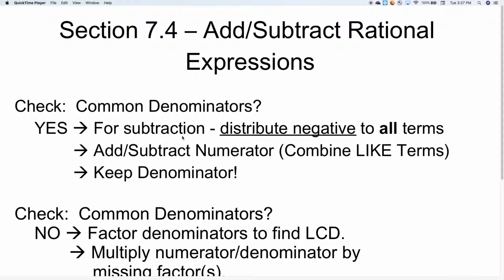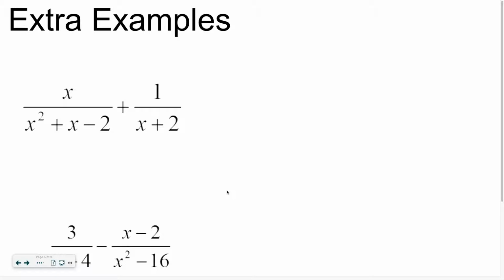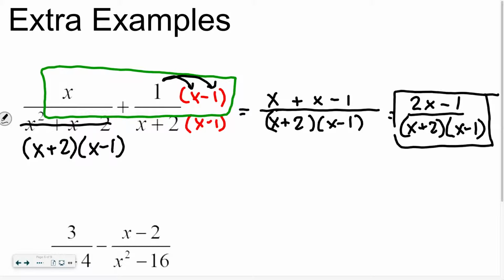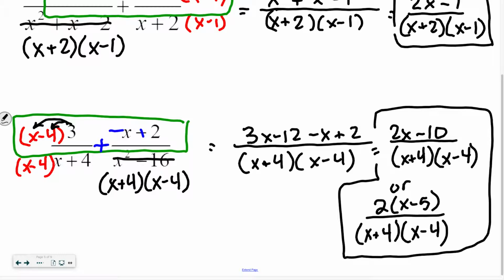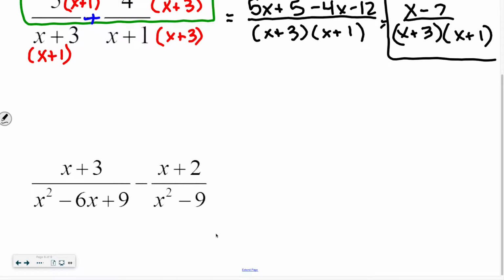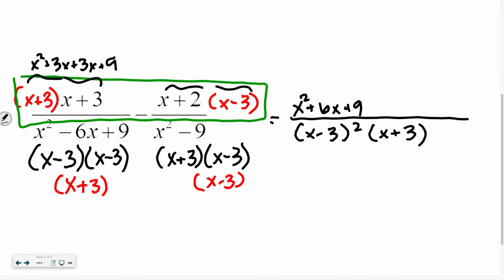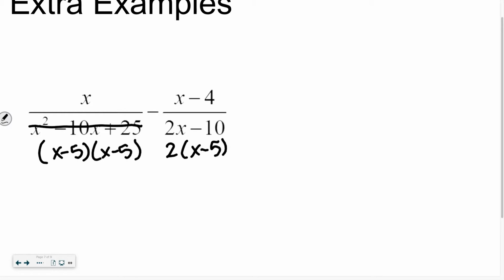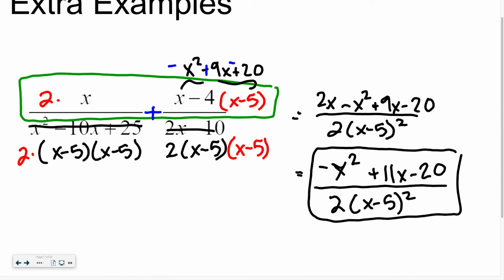Notes 7 4 Add Subtract Rational Expressions